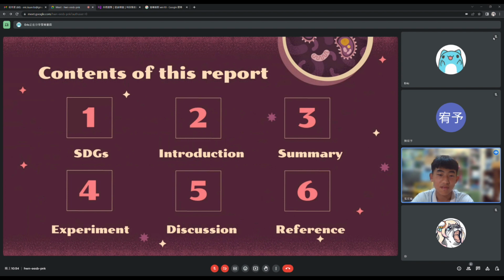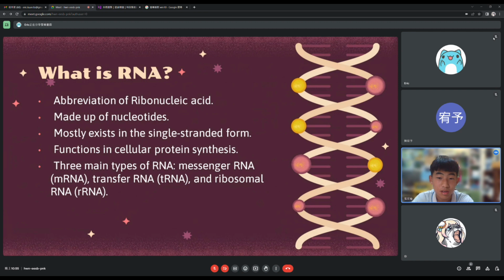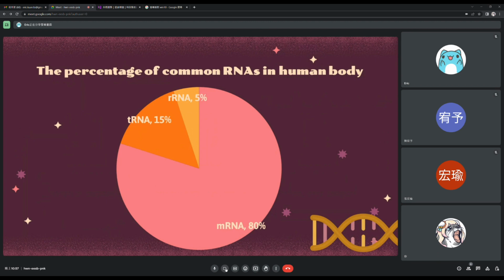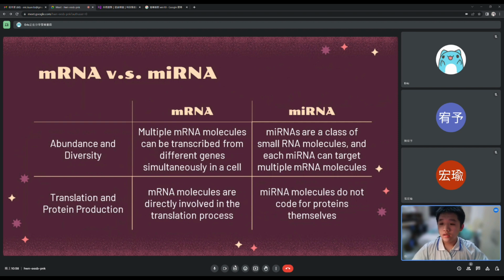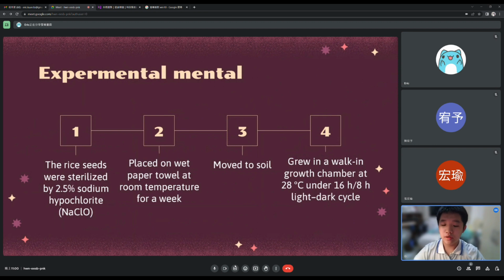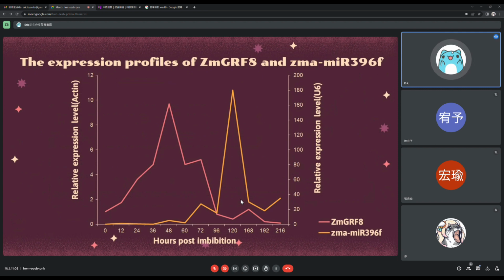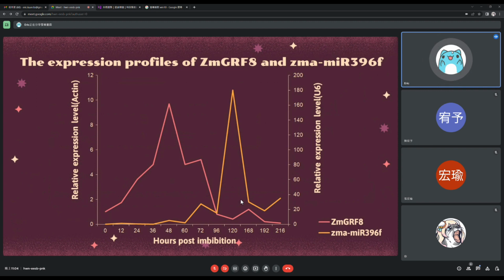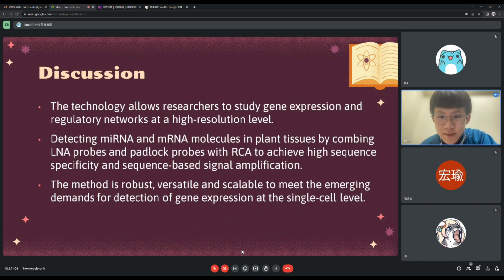Different RNAs In The Same Cell 356簡報力報告 第12組(13、20、30、31)